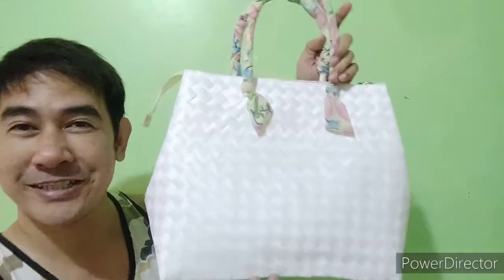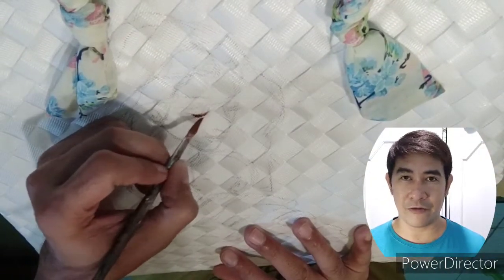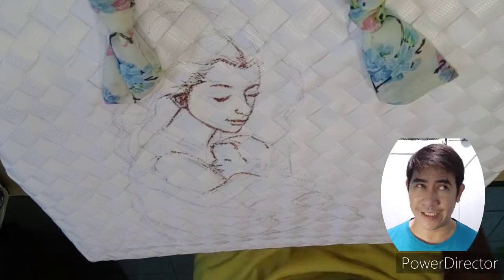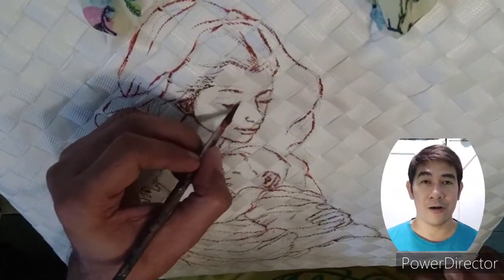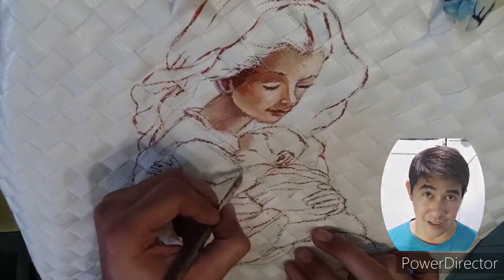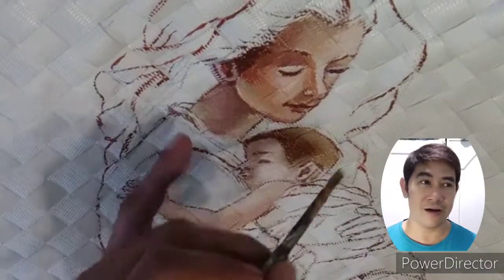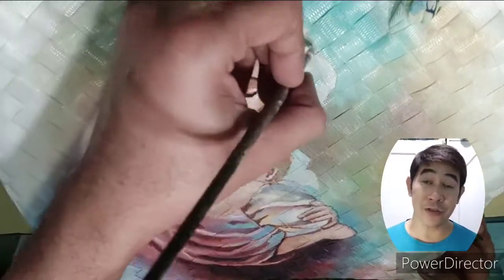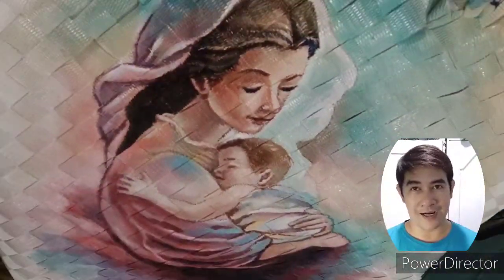BAYONG BAG DESIGN / HOW TO PAINT A MOTHER AND CHILD DESIGN / PAINTING TUTORIAL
CREDITS TO THE FOLLOWING:

*CINEMATIC EAGLE CRY - SOUND EFFECT HD

*HAWK SOUND EFFECT  NO COPYRIGHT

MNC Music No Copyright Channel all free music to use in your videos

🎵 Track Info:

Title: Heaven
Artist: Declan DP
Genre: Dance & Electronic
Mood: Happy

🎵 Track Info:

Title: Snowflakes
Artist: Next Route
Genre: Dance & Electronic
Mood: Bright

🎵 Track Info:

Title: Snow Dancer by Roa